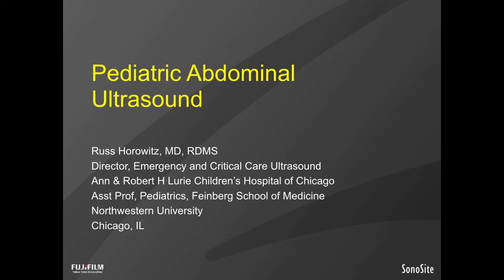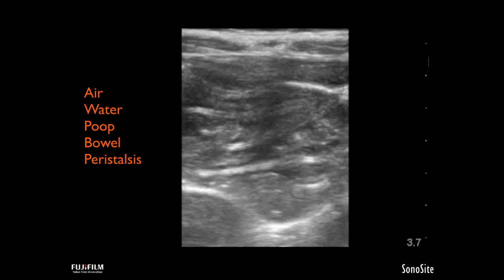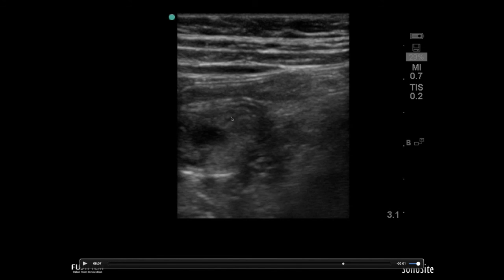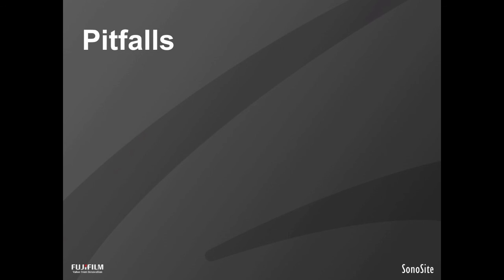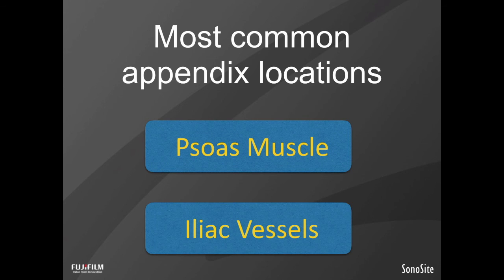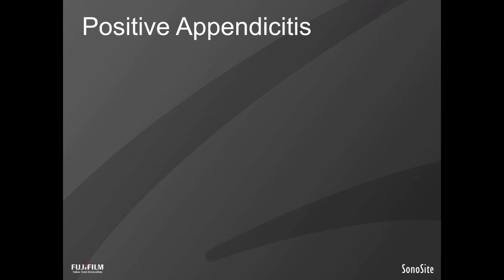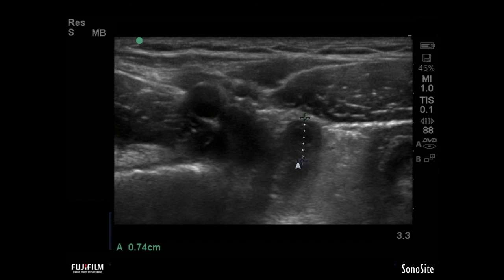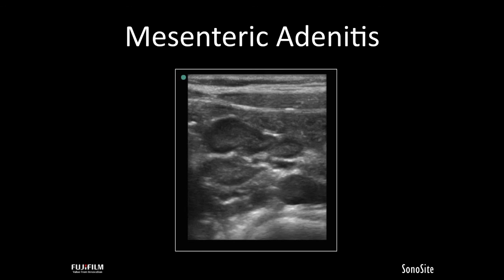Webinar: Pediatric US Abdominal Imaging - Diagnosing Intussusception, Appendicitis, Pyloric Stenosis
Dr. Russ Horowitz is the Director, Emergency and Critical Care Ultrasound at Ann & Robert H. Lurie Children’s Hospital of Chicago and Assistant Professor, Pediatrics
Feinberg School of Medicine, Northwestern University.

This webinar will allow the learner to use point of care ultrasound to search for and diagnose three (3) abdominal pathologies common in pediatrics: intussusception, appendicitis and pyloric stenosis. The scanning techniques along with tips and pitfalls will be discussed for each condition. At the conclusion of the webinar, the learner will be able to distinguish between normal bowel and these conditions.

Webinar Goals and Objectives:
-Identify normal pediatric bowel including bowel wall, normal fluid and air patterns and peristalsis.
-Describe the scanning pattern to find ileocolic intussusception and its characteristic target sign.
-Describe the scanning pattern to localize the normal and abnormal appendix. Identify the most common locations for the appendix and the defining criteria for appendicitis.
-Identify the normal and abnormal pylorus. Describe the defining criteria of pyloric stenosis.